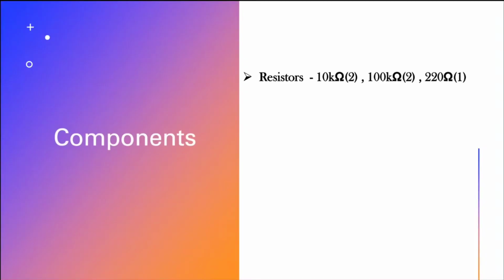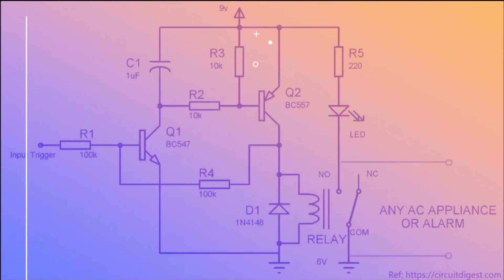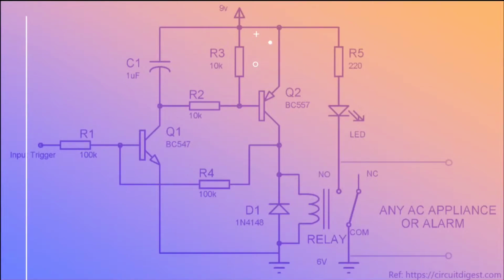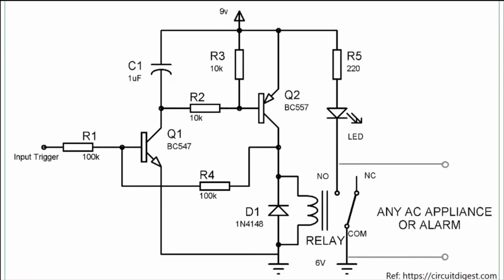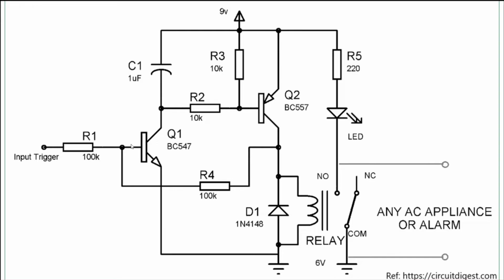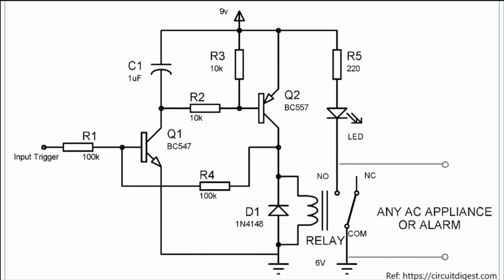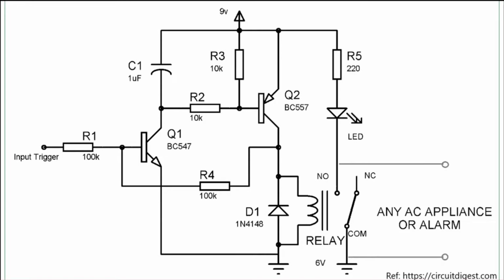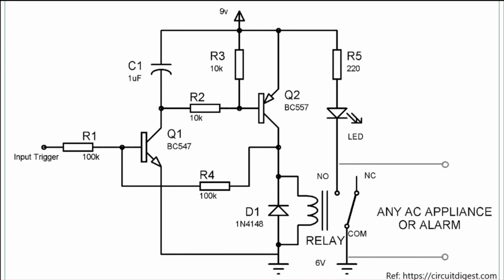ELL101 Project, IIT Delhi